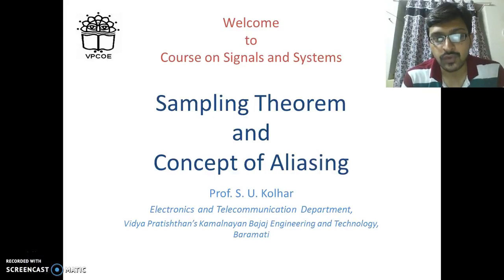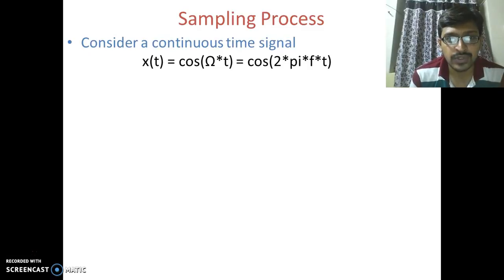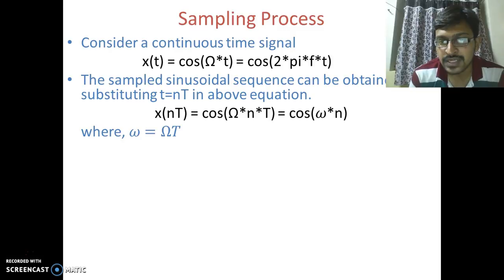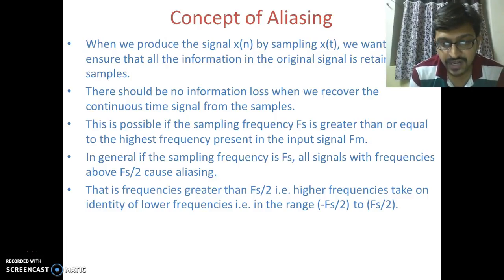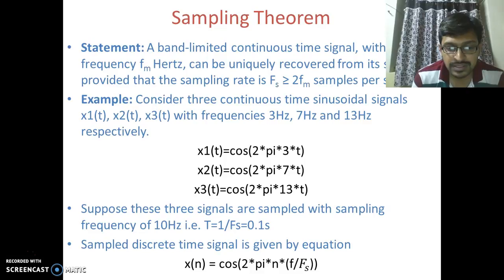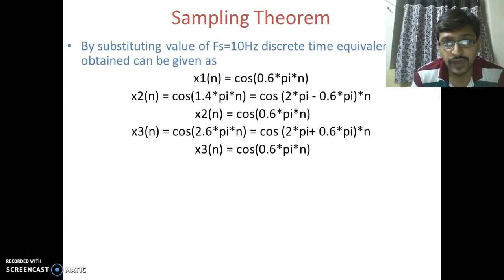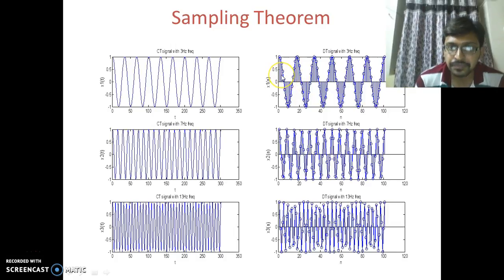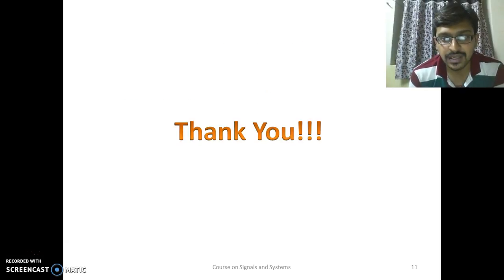LEC3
Video course on Signals and systems